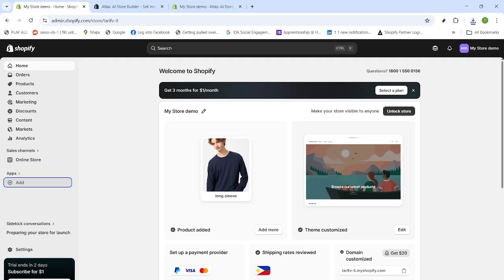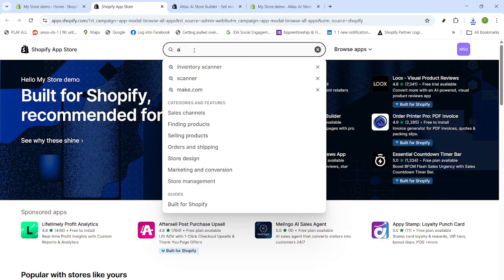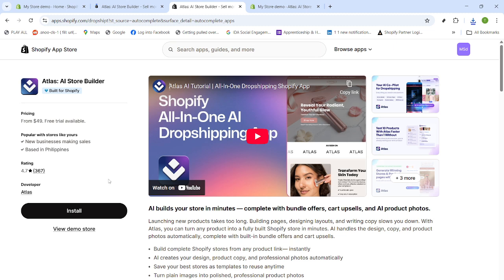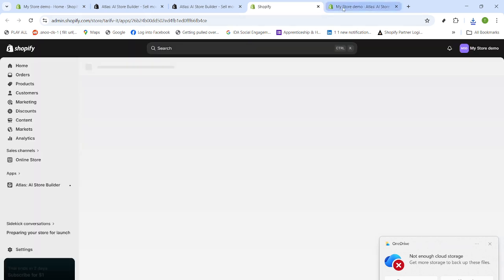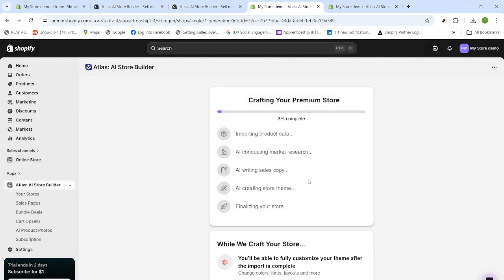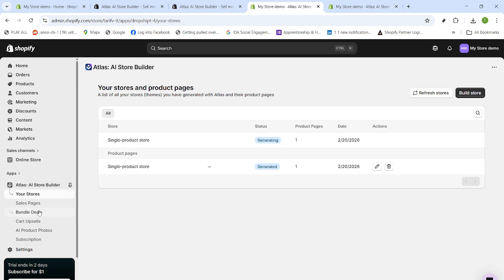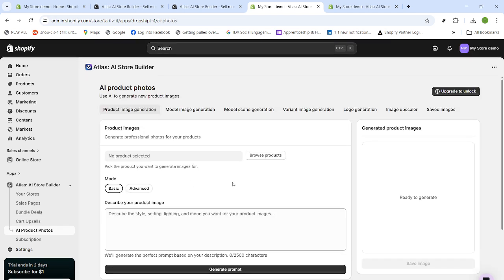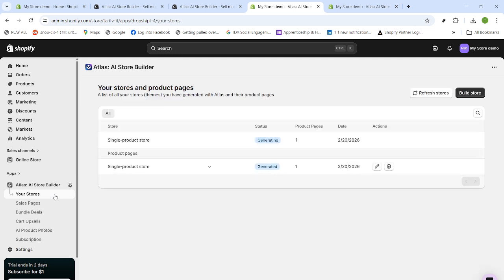How to Add Bundle Offers on Shopify for Dropshipping Step-by-Step (Full Guide 2026)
In this video, we discuss how to add bundle offers on Shopify for dropshipping step-by-step using the Atlas AI Store Builder app. You'll learn to create bundle deals and set up cart upsells to boost your average order value, with tips on discount strategies and visual enhancements.

00:00 Introduction
00:32 Approving App Permissions
00:50 Selecting a Product for Bundles
01:10 Setting Up Bundle Deals
01:33 Leveraging Cart Upsells
01:52 Enhancing Visuals with AI Photos
02:12 Final Review and Launch Prep
02:22 Testing Bundle Pricing